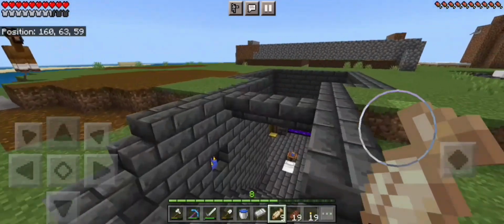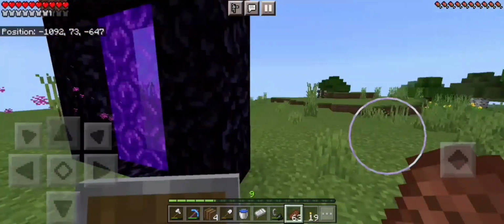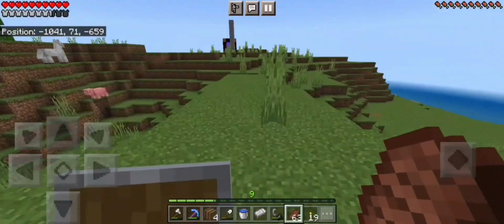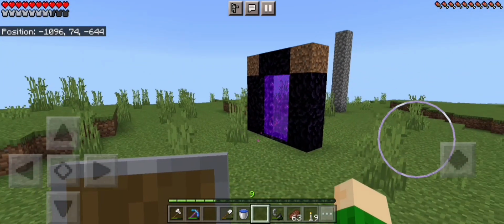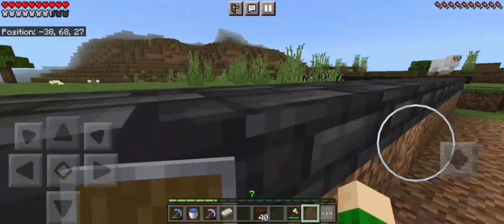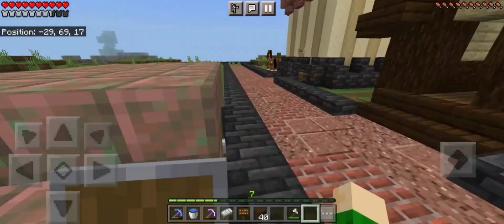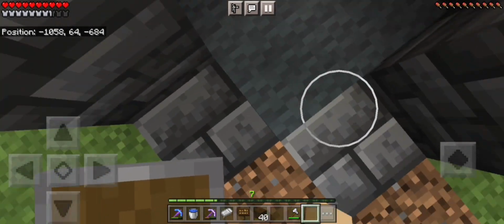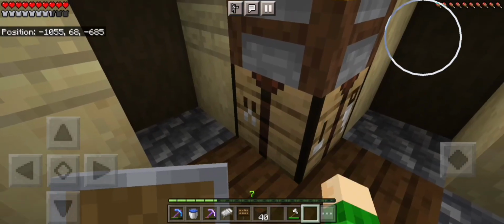Starting my Mega Base!!! Episode 1 | The Craftlands